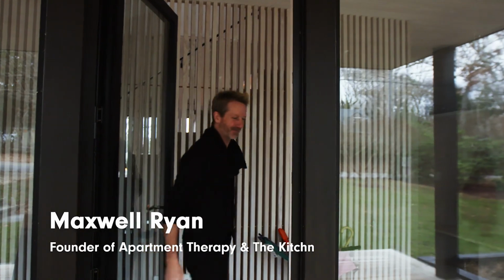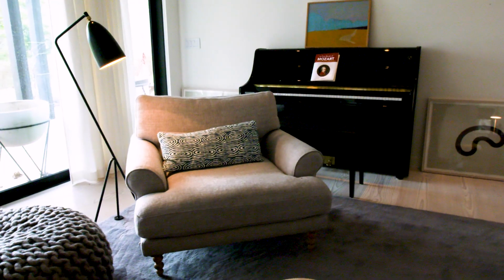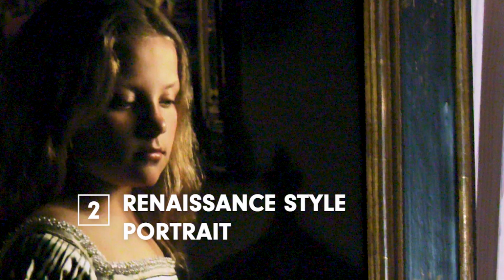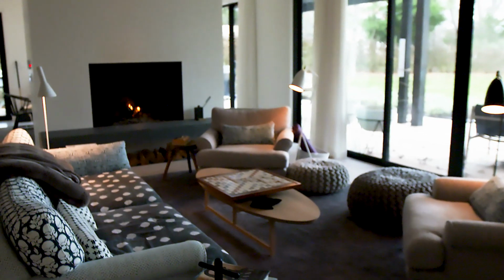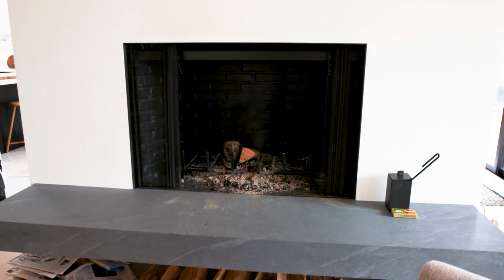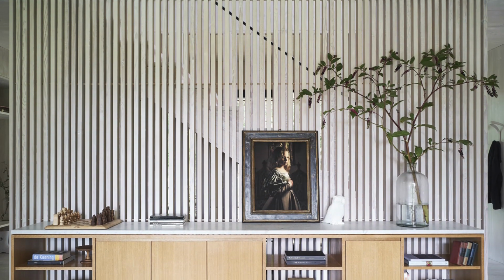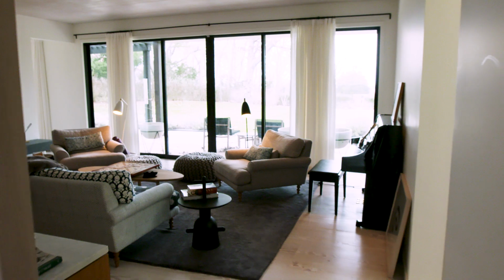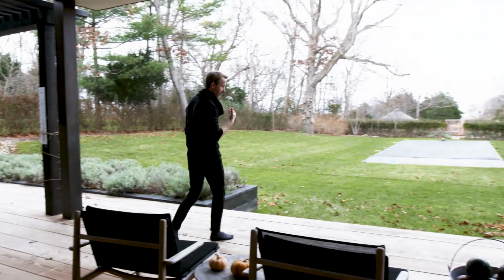Inside Apartment Therapy Founder Maxwell Ryan's Hamptons Home | Home Tour | House Beautiful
Apartment Therapy founder Maxwell Ryan takes House Beautiful on a tour of his Scandinavian boathouse in the Hamptons. See the entire house